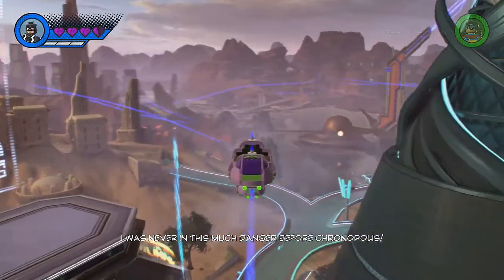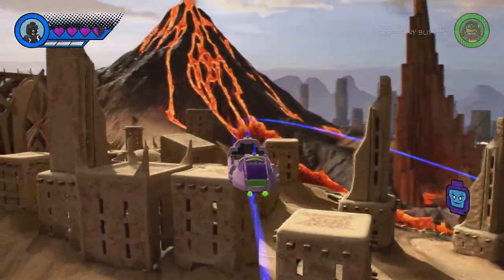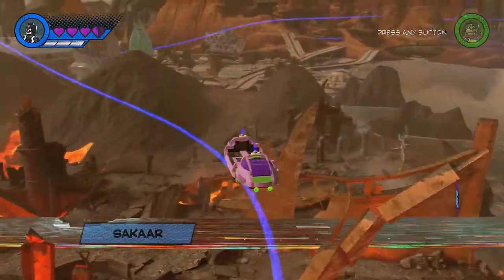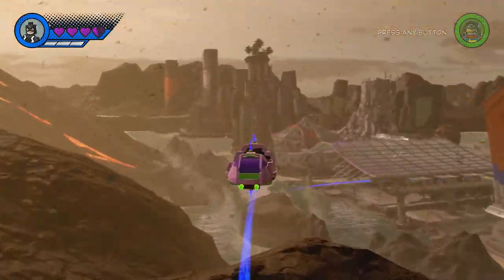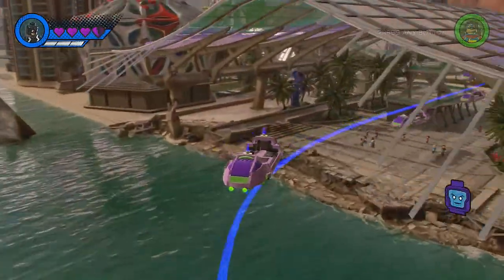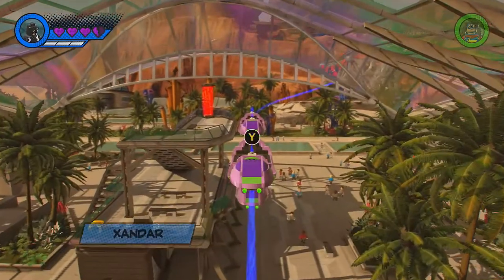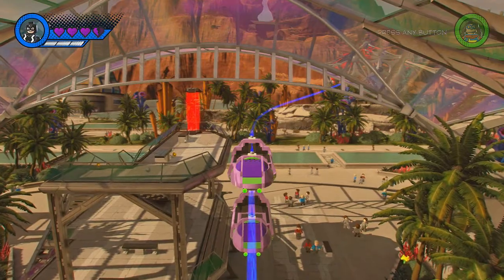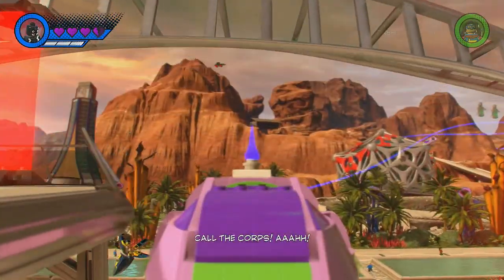Lego Marvel Super Heroes 2 - Guided Tour Challenge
take a ride on the Kang-O-Rail around Chronopolis to unloack Captain America's 4X4.